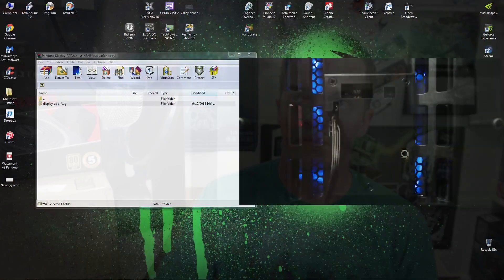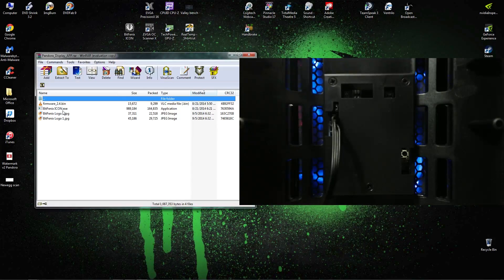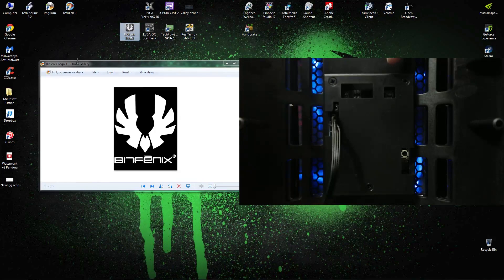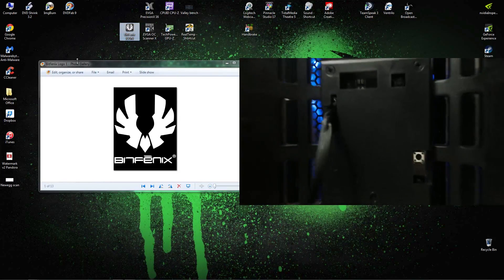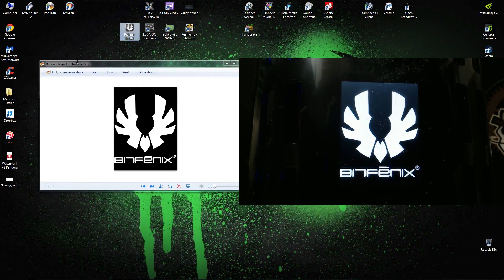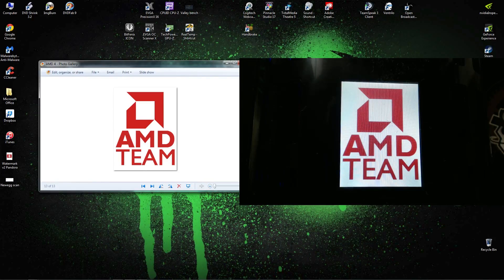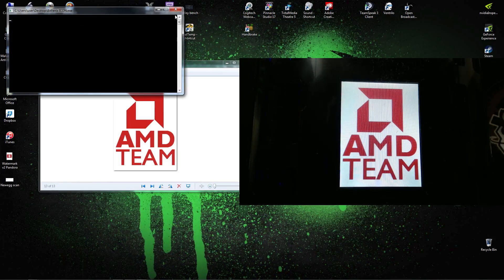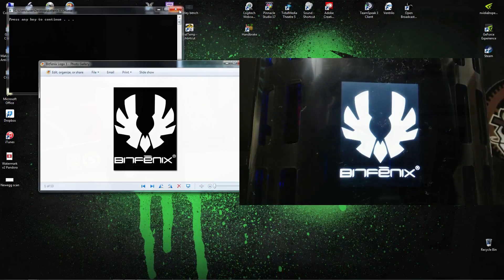Bitfenix ICON display (tutorial and showcase)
Not all the pictures shown come with the display. I'm sorry the camera wouldn't focus on a few of the Icons but trust me this thing is
super clear. If you would like Dmoney to make some Icons for you contact him @iwalkwithedead on twitter. It's 60 cents per icon

0:50 to skip intro
1:30 Demo begining

Q: How do I change the logo using the ICON?
Step 1: Extract files to your desktop

Step 2: Choose your image to display onto the screen.

Image requirements:
- 240 x 320 resolution (3:4 aspect ratio)*
- JPG or PNG files

Step 3: Drag image file directly onto BitFeinx ICON. There is no need to double click the ICON.